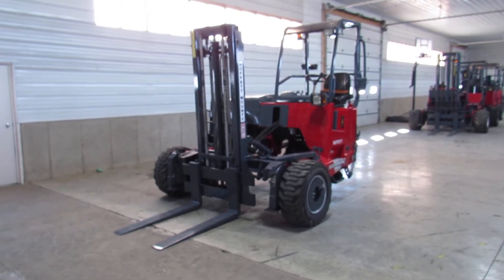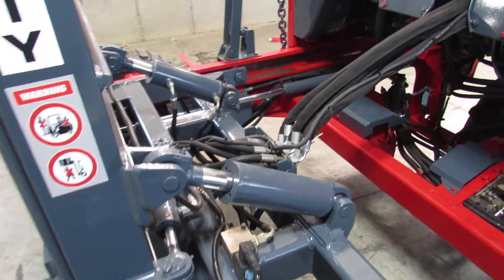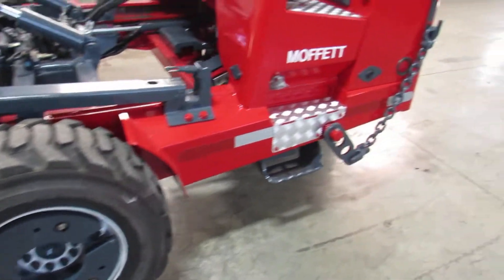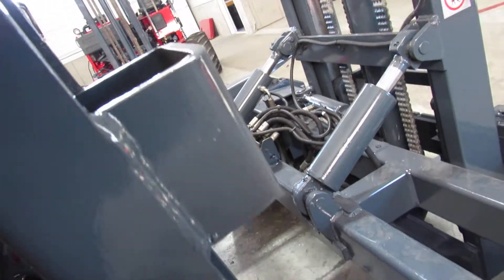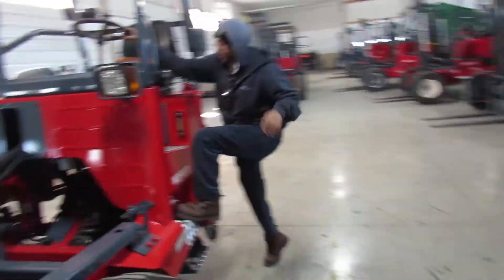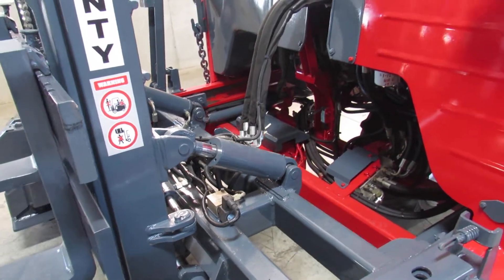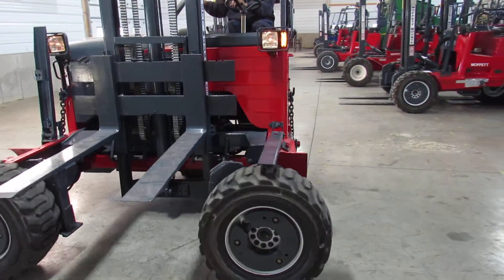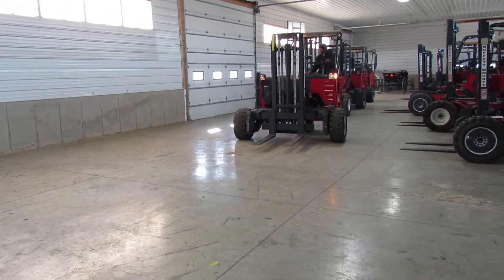2006 Moffett M55.4 4-Way Truck Mounted Moffett Mounty For Sale stk f070458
Truck Mounted Forklift for sale, 2006 MOFFETT M55.4 4-Way Truck Mounted Piggy-back Forklift, 2006 Moffett M55.4 4-Way Forklift available for sale. Friends listed here is a nice M55.4 4-Way Moffett Mounty all terrain Forklift that’s in essentially near new condition; inspected & fully serviced. This forklift has also been pressure and leak checked. All detectable mechanical defects have been repaired, it also has gotten a full fresh service to give you a nice and ready to work unit. This Moffett Mounty M55.4 4-Way is a a rust-free machine that is ready to go. A MOFFETT M55.4 4-Way in this condition having a Kubota diesel is difficult to get. This M55.4 4-Way MOFFETT MOUNTY Piggyback Forklift is ready to be fastened to your straight truck, semi truck or trailer. There's various other types of piggy-back lifts for example Tailgator, Princeton, Palfinger, Navigator in addition to Donkey just to mention several. Nevertheless the M55.4 4-Way MOFFETT is an all round sound unit. We are your one stop shop for used truck mounted forklifts; plus, the trucks and trailers that carry them.